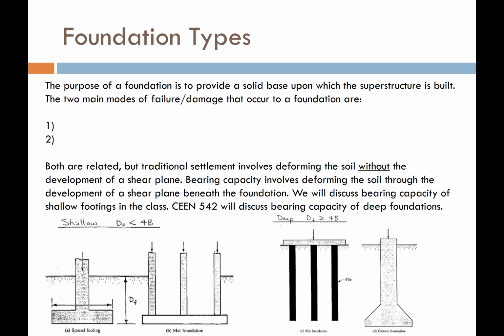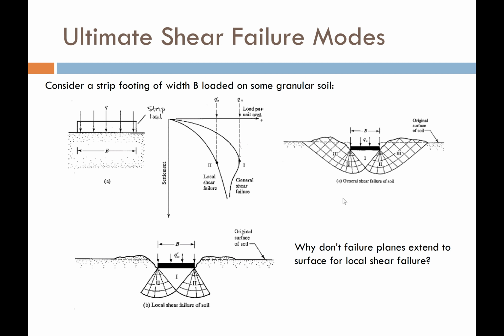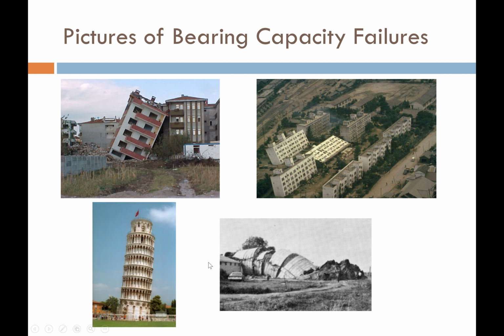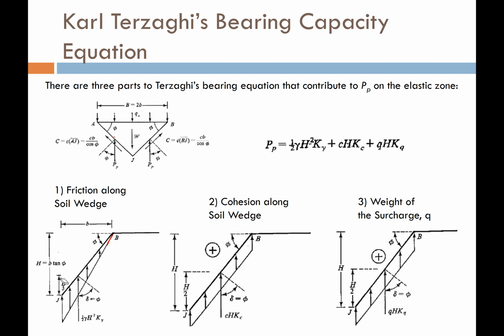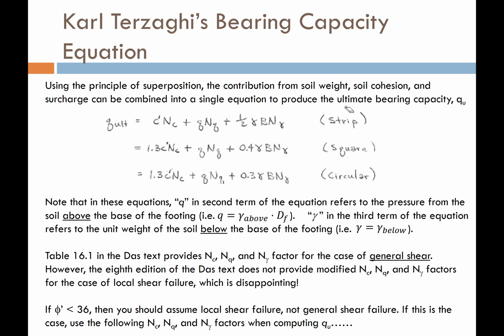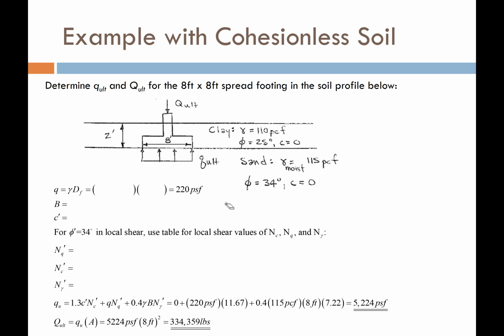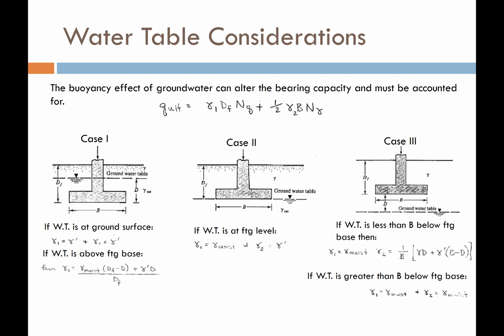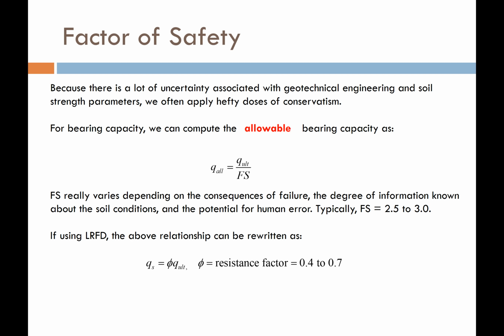CEEN 341 - Lecture 25 - Bearing Capacity Part I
This lecture covers the basic theory of bearing capacity and how geotechnical engineers predict it for basic shallow foundations.

Learning Objectives:
1) Explain the difference between settlement-induced vertical deformations and bearing capacity-induced vertical deformations in soil.

2) Explain the difference between general shear failure and local shear failure in bearing capacity.

3) Explain the three components to bearing capacity from Terzaghi's bearing capacity equation.

4) Compute ultimate bearing capacity for a strip, square, or circular load.

5) Compute the allowable bearing capacity.